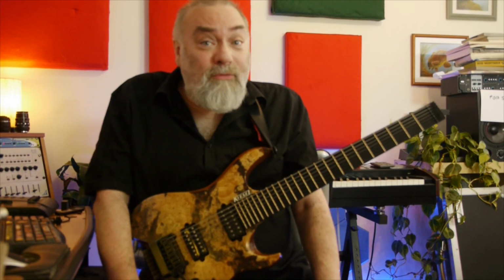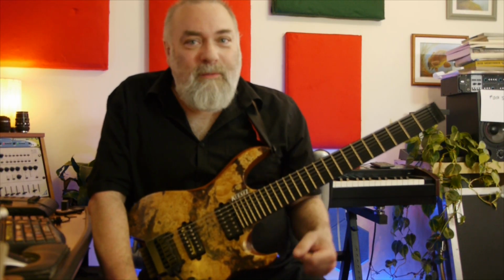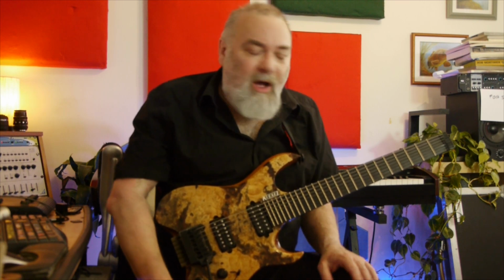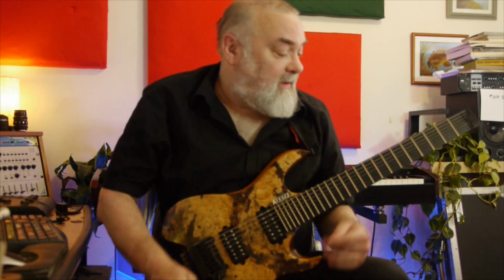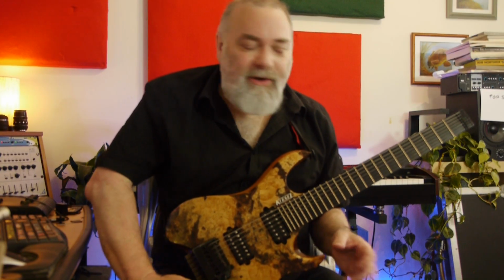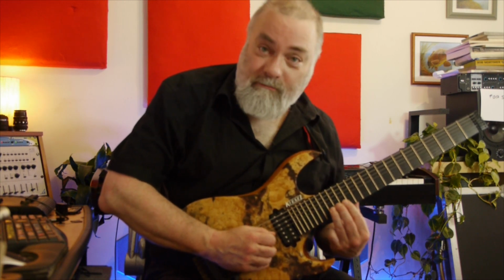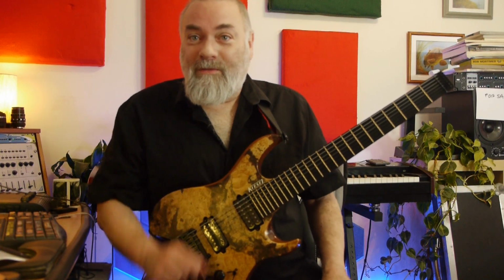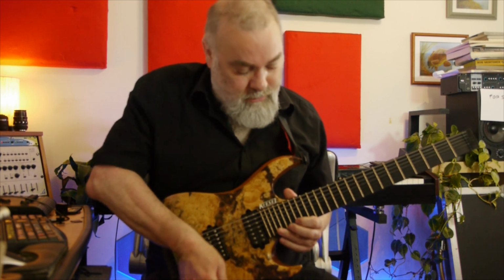10 Scale practice tips to elevate your playing to the next level.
10 Ways to Make Guitar Scale Practice More Engaging | Graham Young Leeds Guitar Studio

Struggling with boring scale practice? In this video, Graham Young from Leeds Guitar Studio  shares  10 creative techniques to make your guitar scale exercises more engaging, effective, and musical.

Discover how to break free from repetitive drills by incorporating:
✅ **Rhythmic variations** for dynamic phrasing
✅ **Bending & sustaining notes** to add expression
✅ **Squeeze & release technique** for better articulation
✅ **Different note groupings per string** for fluidity
✅ **Descending scale practice** to balance technique
✅ **Slides & articulation techniques** to enhance phrasing

By integrating rhythm, dynamics, and articulation**, you’ll develop a **more creative and musical approach** to scales—improving your overall guitar playing and expression.

00:00 Introduction – Make Scale Practice More Engaging
00:45 The Importance of Rhythm, Dynamics & Articulation
02:10 Varying Rhythms for Expressive Playing
03:30 Using Dynamics – Loud & Soft Notes
04:55 Articulation Techniques – How You Play Each Note
06:15 Adding Bends & Sustains for Emotion
07:40 Squeeze & Release – Improving Control
09:00 Exploring Different Note Groupings per String
10:20 Practicing Scales in Descending Order
11:45 Using Slides for Smooth Transitions
13:00 Combining Techniques for Maximum Creativity
14:30 Final Thoughts – A More Musical Approach to Scales